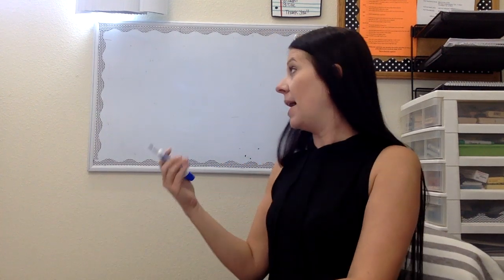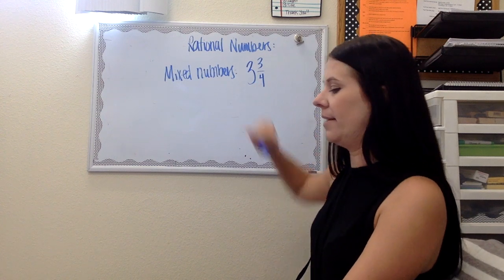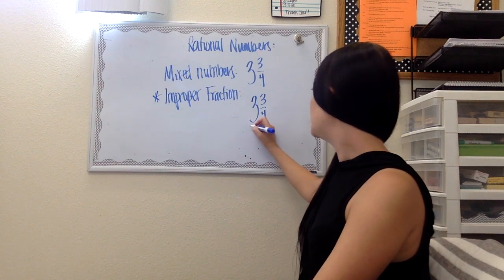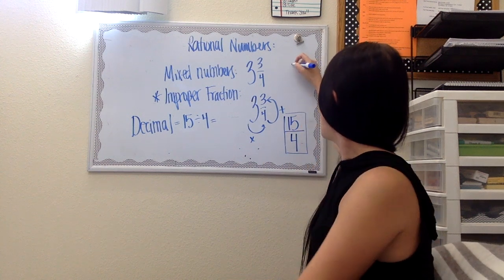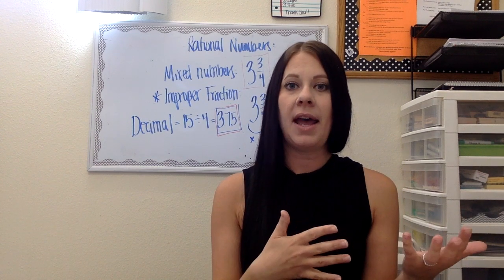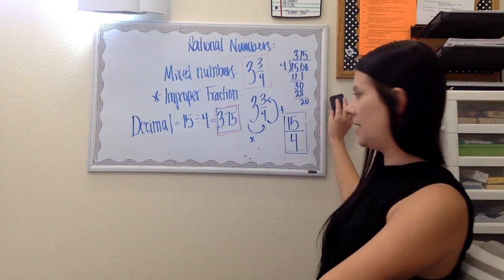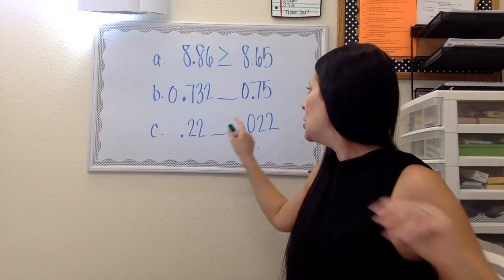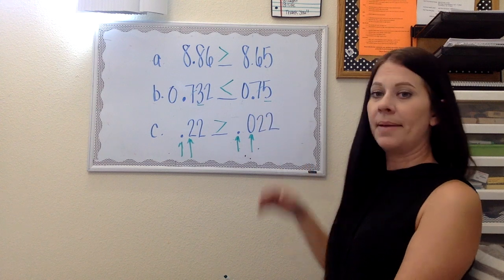Mixed, improper, and decimals